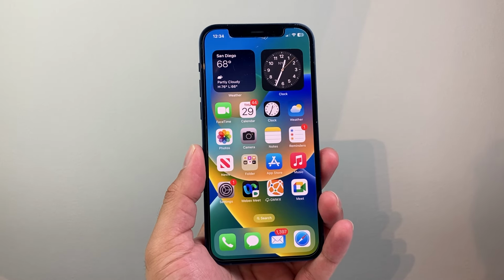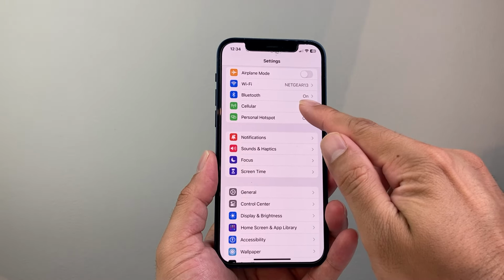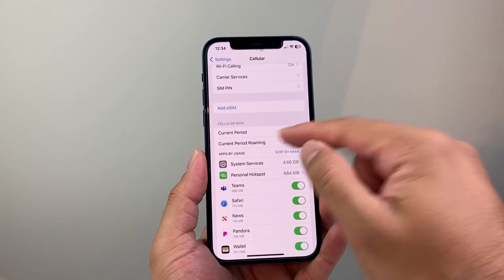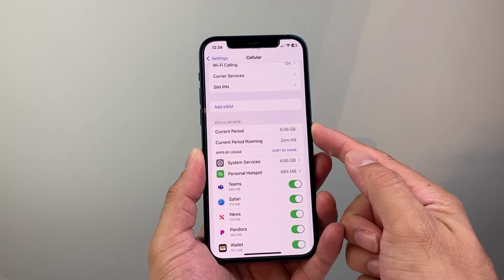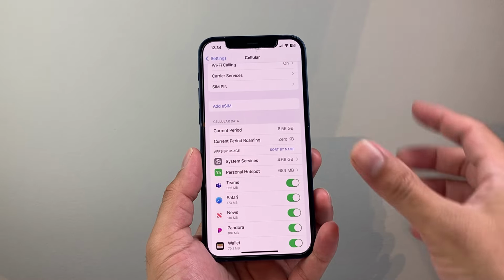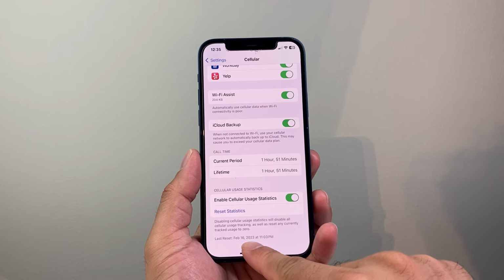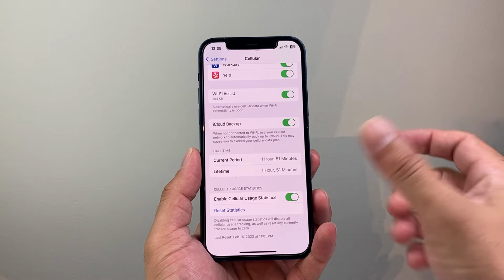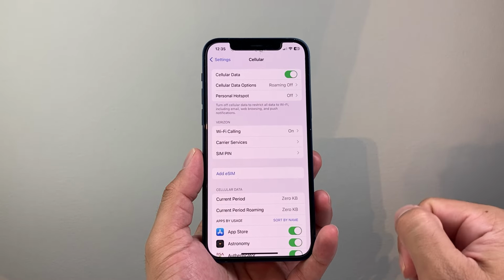How To Check Data Usage in iPhone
Let's see how to check the cellular or mobile data usage on iPhone!